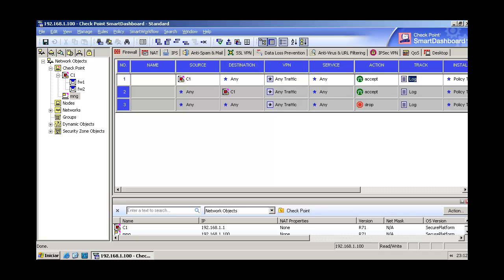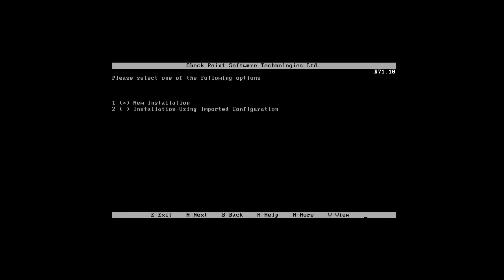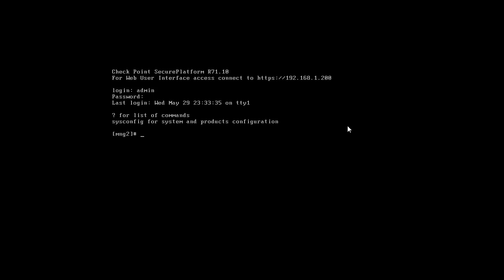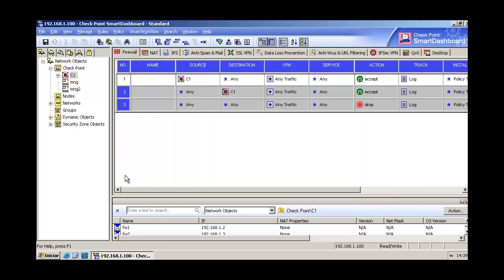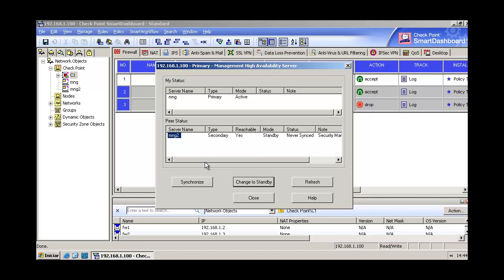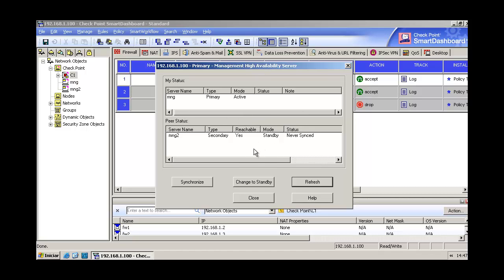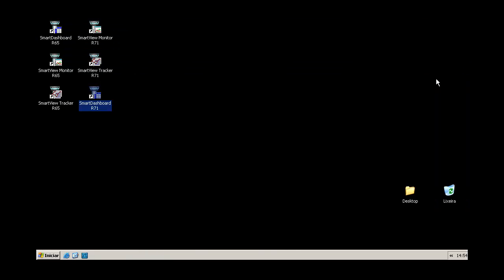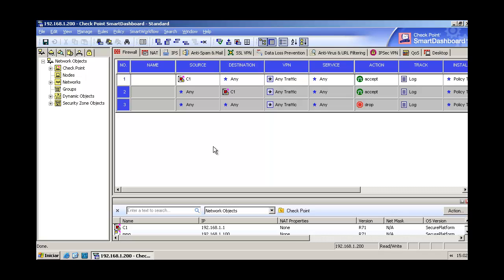Checkpoint Management High Availability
How to configure Check Point SmartCenter - Management High Availability. This video will show the "how-to" and explain the process envolving this feature in your Firewall environment.